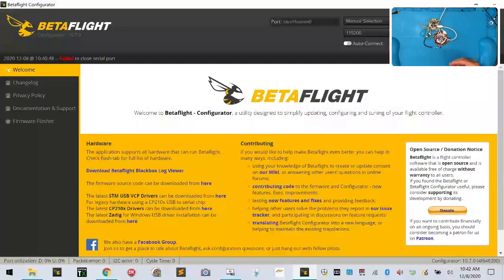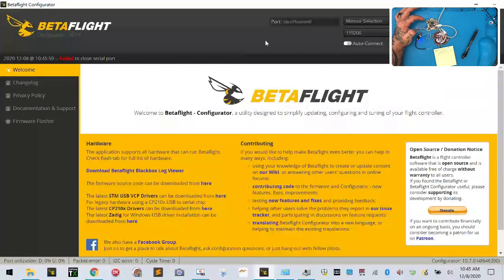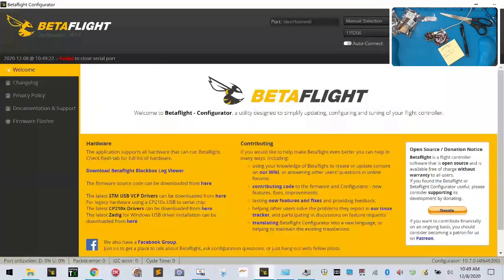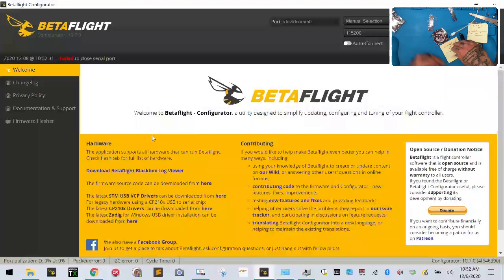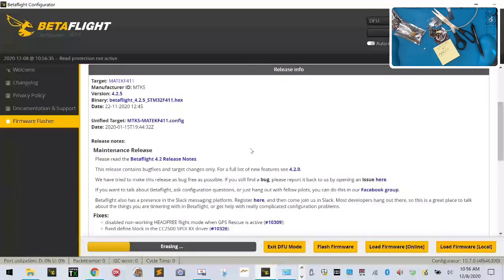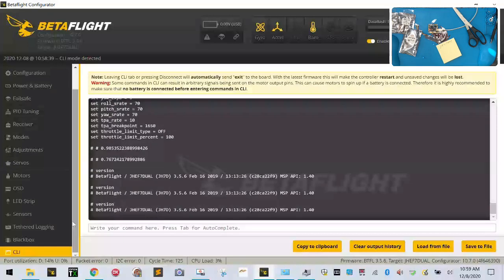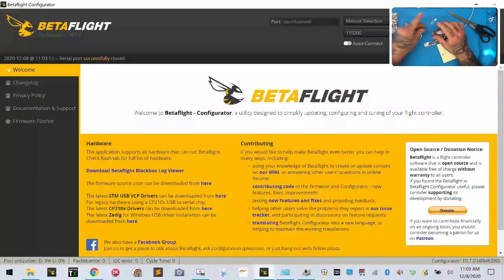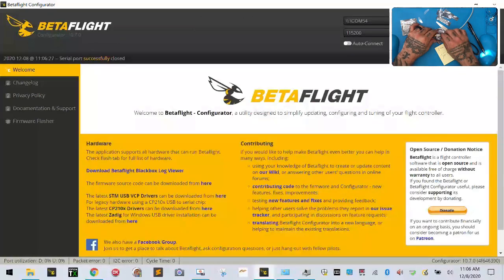JHEMCU Firmware Updates for 9 Flight Controllers from Cyclone FPV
This video covers the following parts:

Please note that the one controller I did not show online but did test after the video is the JHEMCU F7 Dual (Deluxe and Standard). These two boards used the JHEMCU Target JHEF7DUAL. You will see examples of this firmware being loaded in the first video and a few others.

1:00 - JHEMCU F7 / PDB - Target = JHEF7DUAL

5:22 - GHF411AIO Pro 25A and 35A - Target = FLYWOOF411

8:40 - GHF420AIO 20A - Target = BETAFLIGHTF4

14:09 - GHF411AIO 20A and 30A - Target = MATEKF411

16:35 - JHEMCU F7 BT - Target = JHEF7DUAL

19:42 - JHEMCU PlayF4 Whoop - Target = NOX

21:53 JHEMCU F7 XSD - Target = JHEF7DUAL

Sincerely,

Tarek Maalouf
“RitalinFPV”
Work Mule
CycloneFPV.com